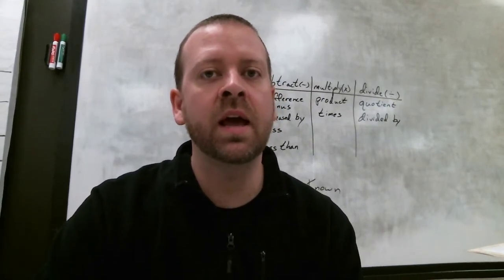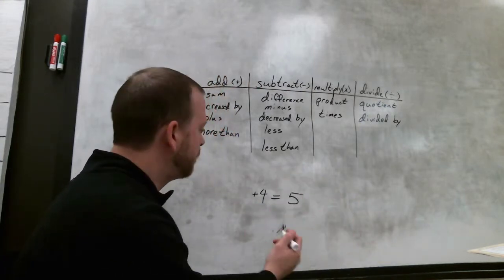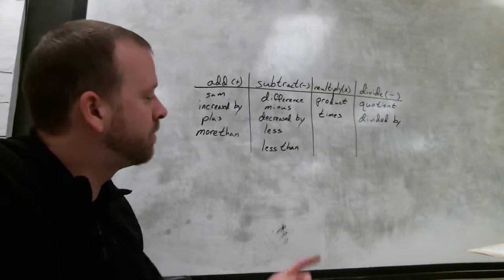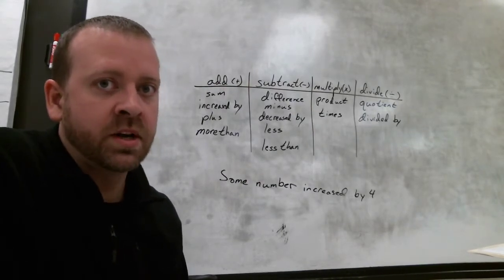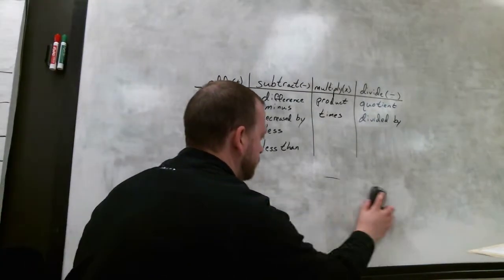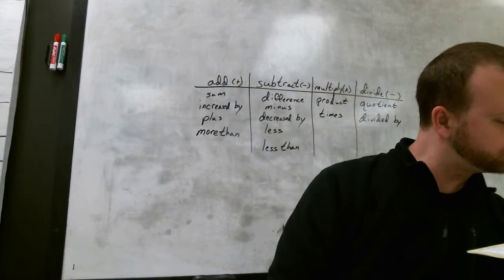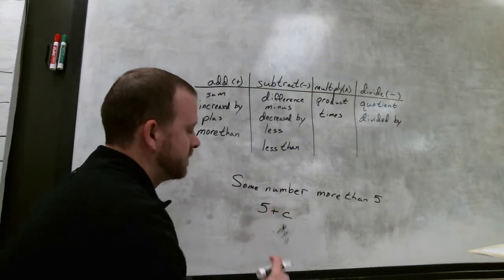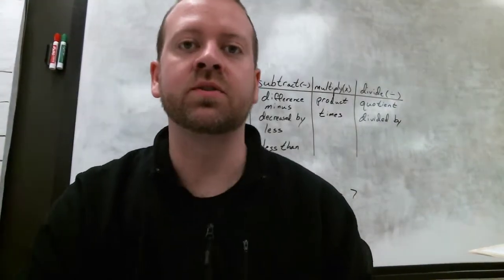Writing Alegebraic Expressions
This video explains what a variable is and how to recognize key words that will help you create algebraic expressions.